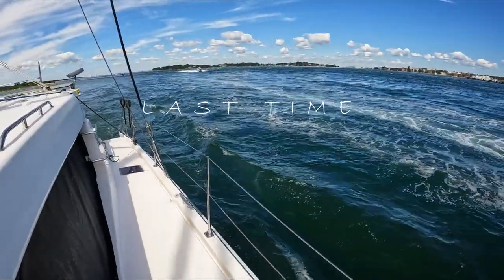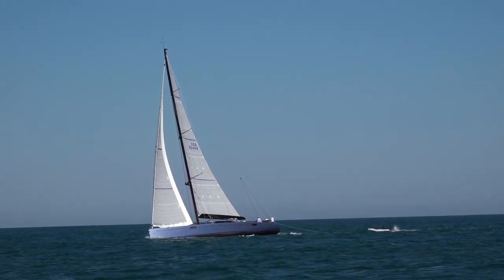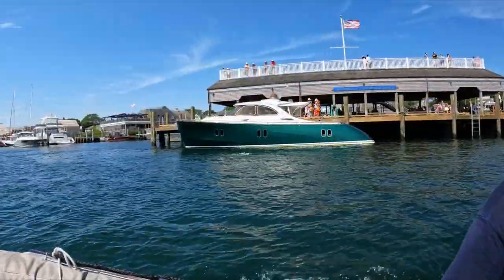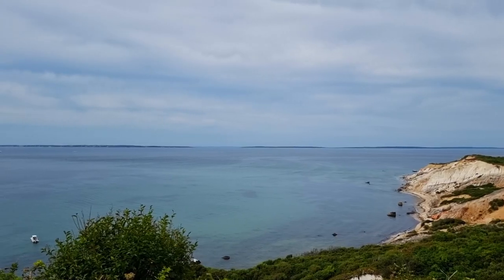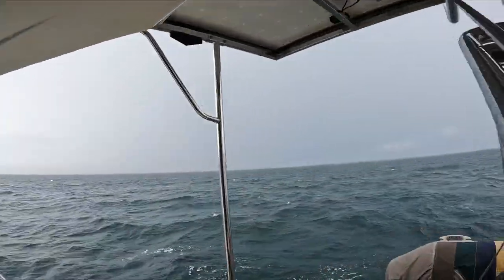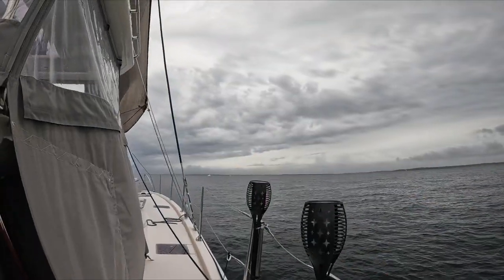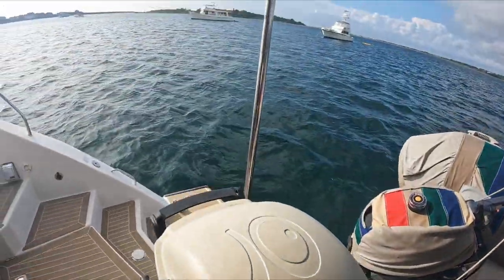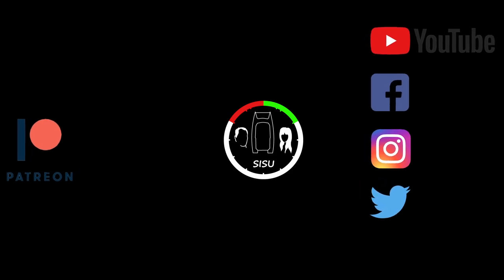#209 SAILING Martha's Vineyard to OBAMA's HANGOUT and real GINGER BREAD houses | Sisu Leopard 45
Join us on our sailing journey as we explore the beautiful holiday destination island of Martha's Vineyard. Our good friend took us on a tour of the island, and the highlight was the Gingerbread village, with its charming and colorful houses inspired by the fairy tale Hansel and Gretel. We also had a chance to see the golf course where former president Obama often spends his time. We faced challenges too, such as running from a lightning storm and finding clean water to run our water maker. But the reward was worth it - Sisu got a much-needed wash!

We are two crazies from South Africa, Frik & Petro.  We knew absolutely nothing about sailing, but the ocean has always been calling.  So we got rid of all our stuff,  bought a Leopard 45 Catamaran, and set sail.  Follow us as this story unfolds! This is a sea-life adventure captained  by a couple of nomads who have built their lives on doing what inspires them in the moment. Join us and see how we break free of the traditional lifestyle, creating videos of our journey, adventures, life on board, and lessons learned along the way.  It will be super rewarding if we can be an inspiration or contribute in any way to anybody wanting to fulfill their dreams.